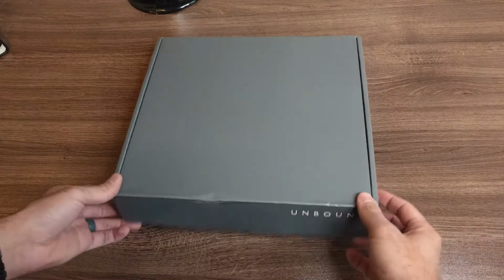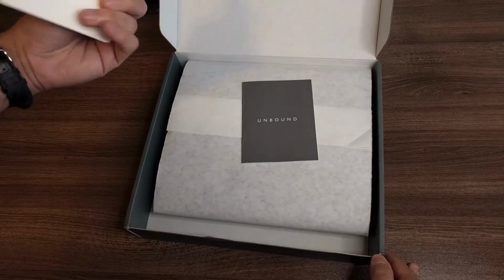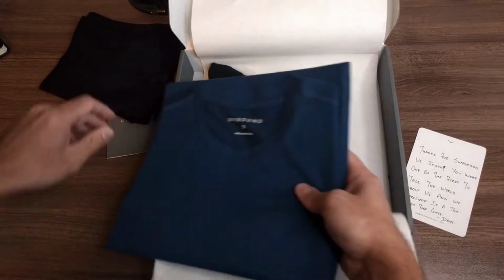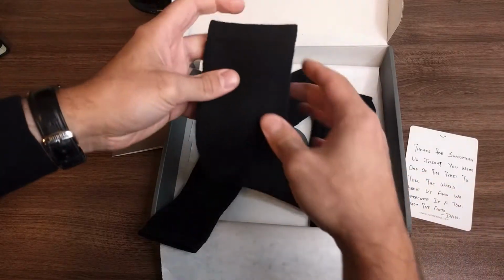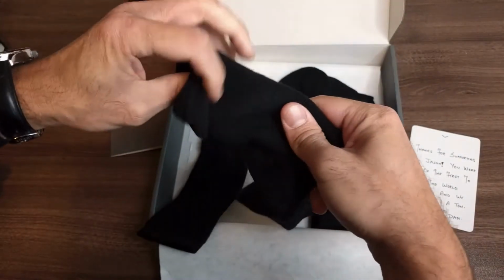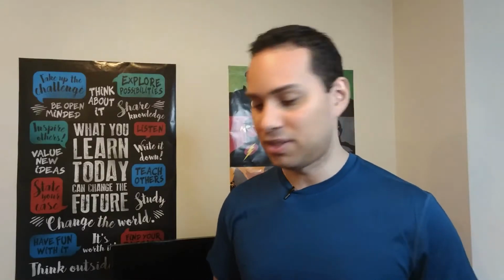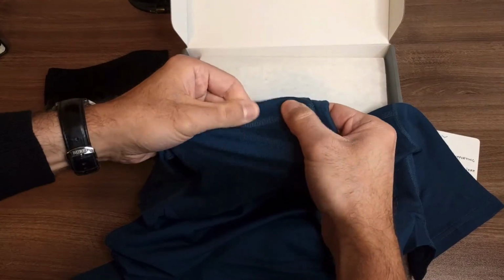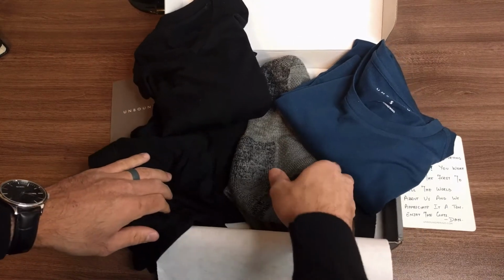Unbound Merino Socks Review & Unboxing (Surprise Gift From Founders!)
Are the Unbound Merino Wool Socks Really Worth It? Check out this unboxing and first look of the new Unbound Merino dress socks, plus a 9 month review of the Unbound Merino T-shirt!

In this Unbound Merino socks unboxing video we’ll take a first look at the new Merino wool dress socks from Unbound Merion (plus a really cool surprise from the founders!)

Now what exactly is Merino wool and why should you care? You used to have to wash your clothes after every use. With the advent of Merino wool garments, all of that has changed.

Exceptionally soft, naturally breathable and warm even when wet, merino wool regulates your body temperature, has a great warmth-to-weight ratio, naturally controls odor and stretches as you move. Because Unbound Merino is anti-bacterial, moisture wicking and odor-resistant, a 2-week trip no longer requires 2 weeks’ worth of shirts, socks and underwear.

Enter Unbound Merino. Unbound Merino is a premium merino wool clothing designed specifically for the needs of travelers. Thousands of people from all over the world have already discovered that Unbound Merino is a game changer for travel; myself included!

The last 3 Unbound Merino videos documented my first experience with the brand as well as a 7 day Unbound Merino t-shirt stress test where I wore the exact same shirt for 7 days straight.

So, I decided to pick up another pair of Unbound Merino socks since I had such a good experience the first time. In this video, I’ll be unboxing the long Unbound Merino socks and doing a review of the low cut socks.

Plus, there is a nice little bonus from the founders for you so I hope you enjoy learning about the extra items! Watch now to learn more about this crazy cool shirt and if it's right for you in this unbound merino socks review!